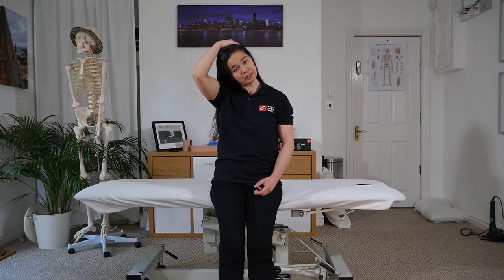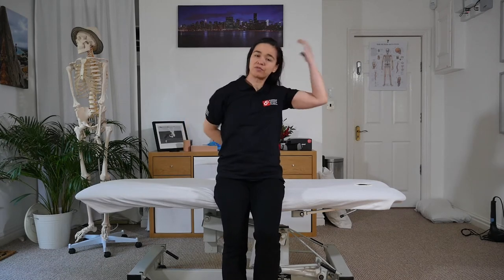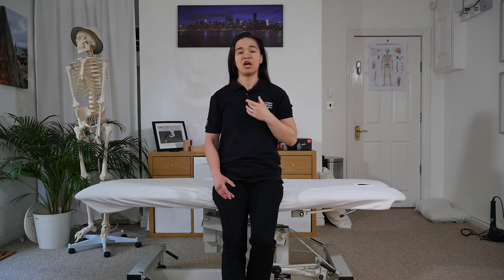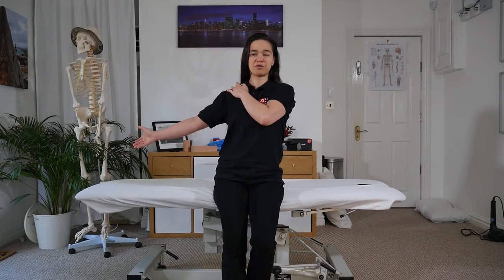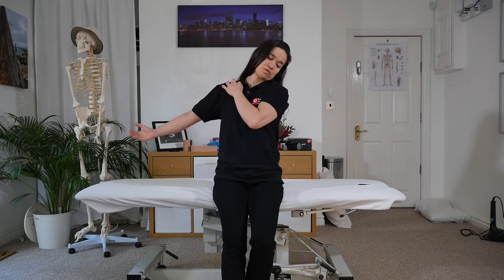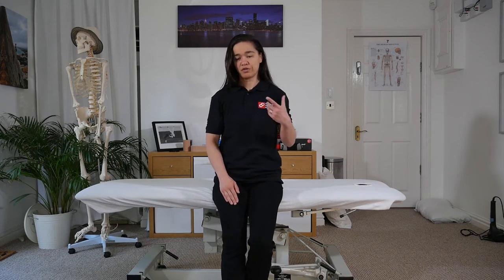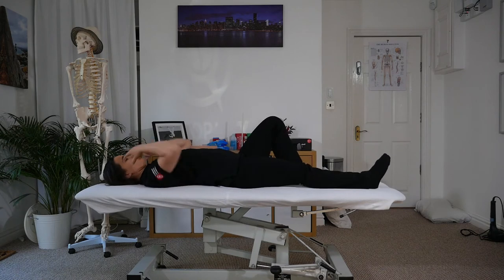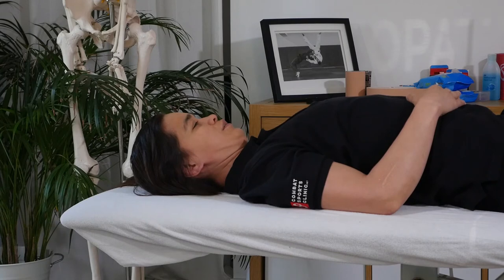Exercises for "tight" neck muscles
**This is not a substitute for medical advice. If you are experiencing pain or other symptoms, please see a qualified professional for an individual assessment and advice.**

Sometimes tension around the neck can contribute to intermittent numbness in the fingers (there are a number of other things that can *also* cause this - so if you're not sure, see a professional for a diagnosis first!)

Here are a few simple exercises that may help. Try doing them twice a day, for a few minutes each time. Don't try to force the movement, and if you experience any pain while doing them STOP immediately.